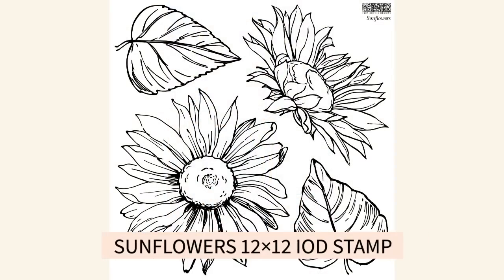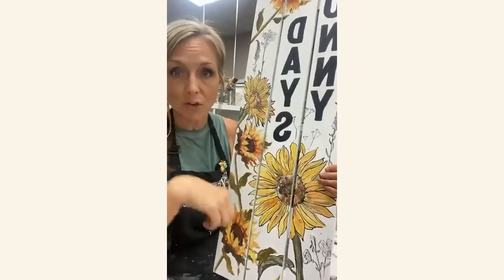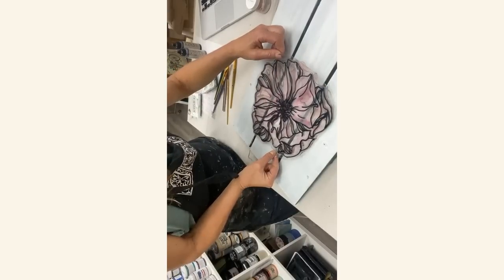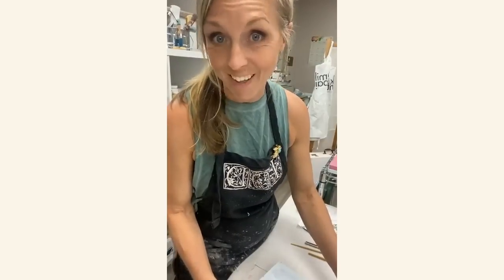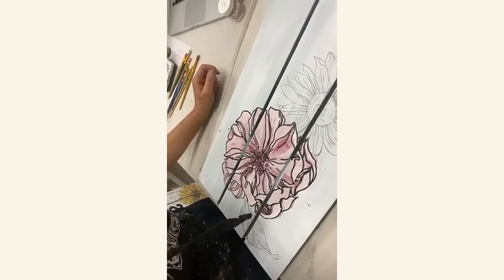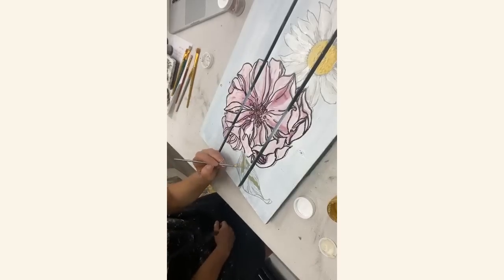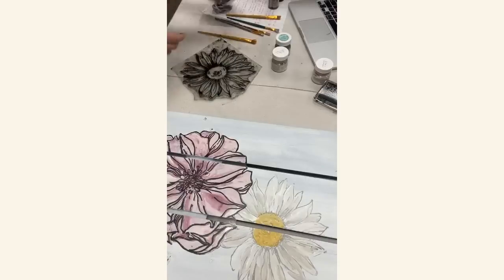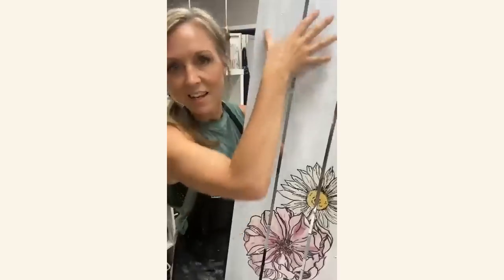Floral Summer Porch Signs with IOD Stamps and Masking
In this video, Missy Hay from Missy Hay Collective shows you how to create a beautiful floral summer sign using IOD stamps, masking, and paint. The stamp, paint, and restamp technique is amazing (and oh so simple) for achieving a beautiful design without having to be a great artist. As Missy demonstrates, this process is also very forgiving, and a few imperfections are nothing to fuss about - they make your piece unique!

In this video, she uses an acrylic-type paint so she does not have to seal it for outdoor use. Alternatively, you can use chalk paint - just make sure to seal it when you finish.

With IOD Stamps, you'll be amazed at how quickly and easily you can achieve professional-looking results. So what are you waiting for? Go create your own gorgeous floral summer porch sign. You won’t regret it!

IOD Products Used:
✨ 0:30 Sunflowers Stamp
✨ 0:38 Peonies Stamp
✨ 3:40 Ink Pad

Grab these IOD products by using the store locator and finding a stockist near you

If you're new to Iron Orchid Designs (aka IOD), welcome! Check out this playlist to learn all about the product basics